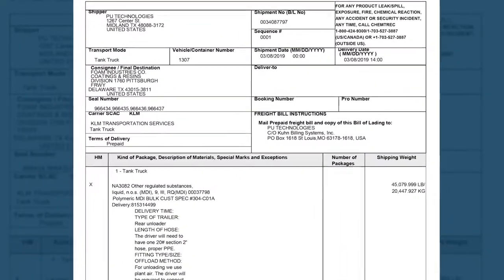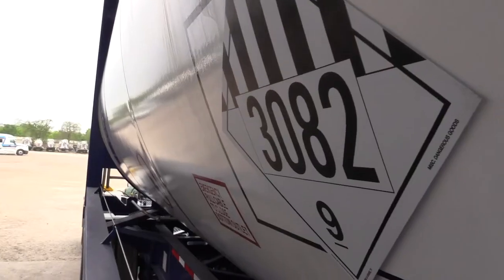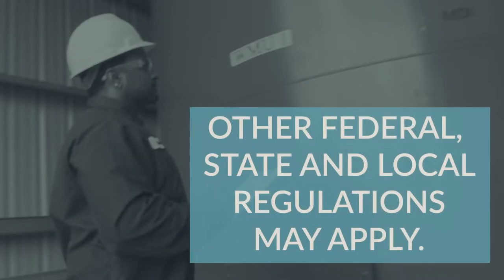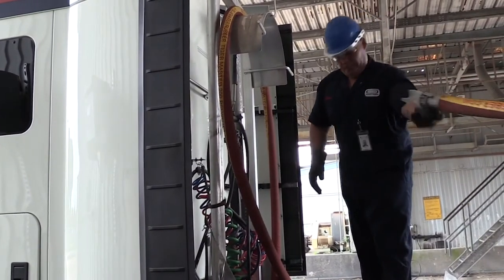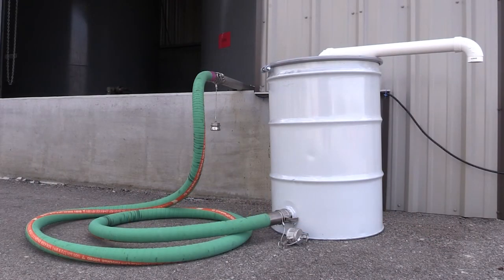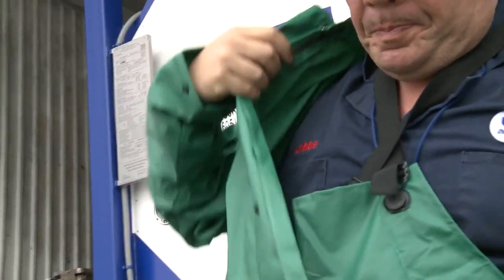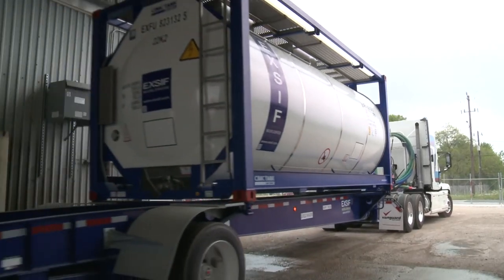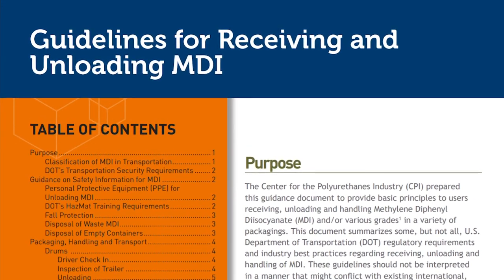MDI Video - Part Three - Tank Container (Isotainer) Transfers